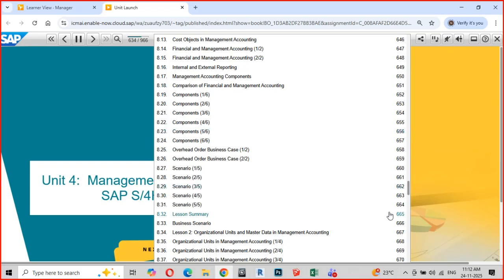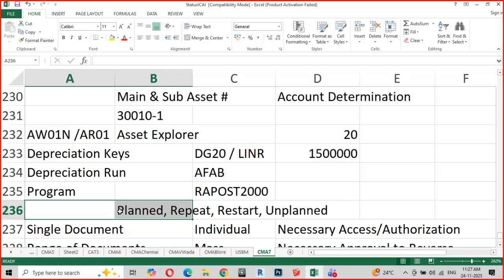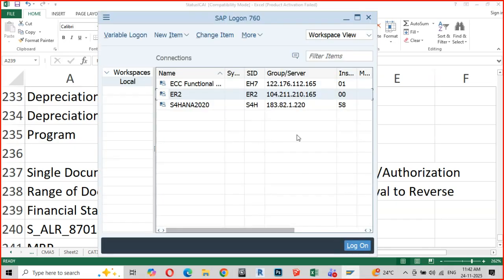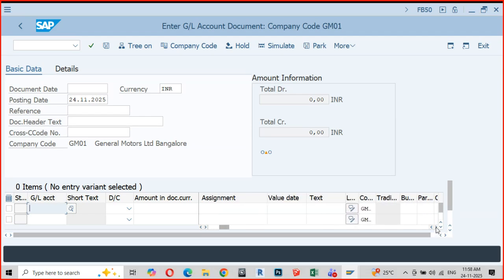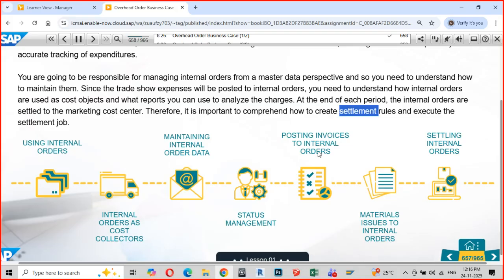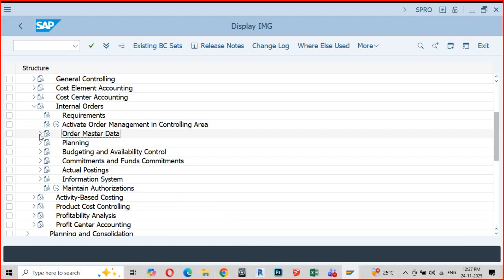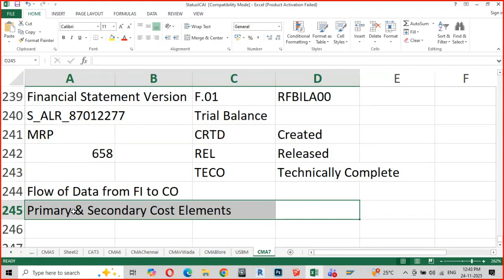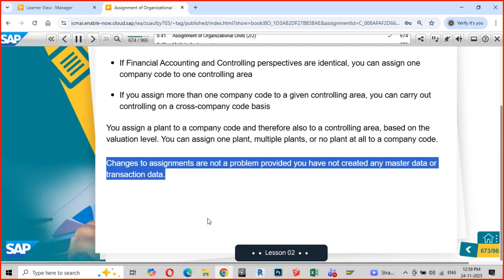Webinar :SAP Fi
Monday, November 24, 2025 Time : 11:00 AM - 1:00 PM